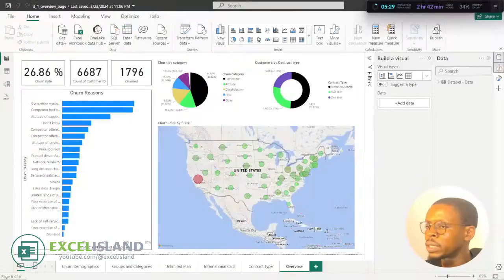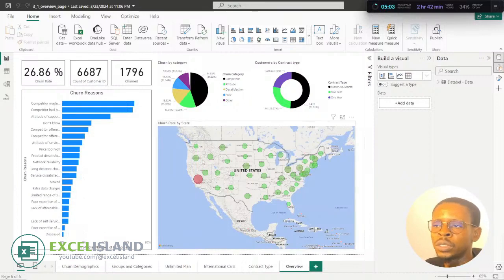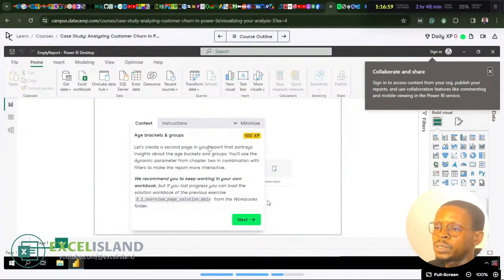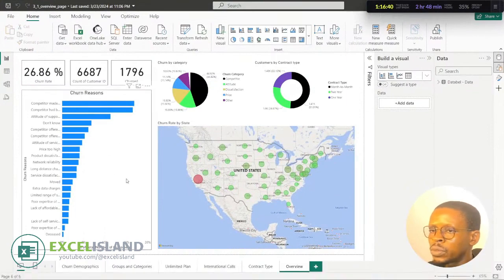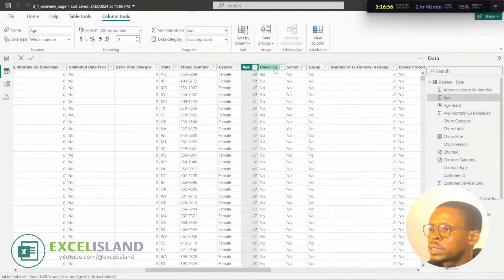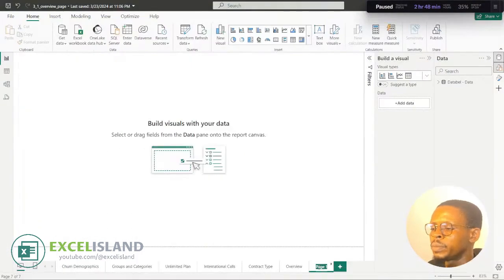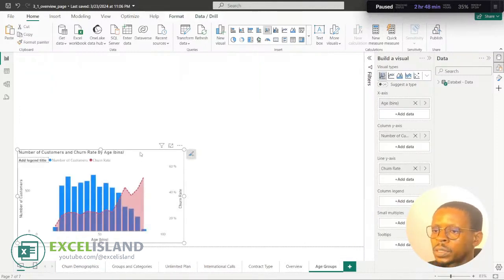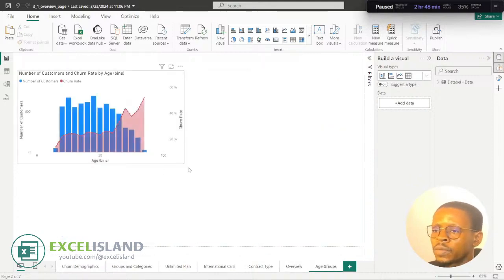Learn Power BI | Beginners to Pro | Day 16 Case Study: Analyzing Customer Churn in Power BI